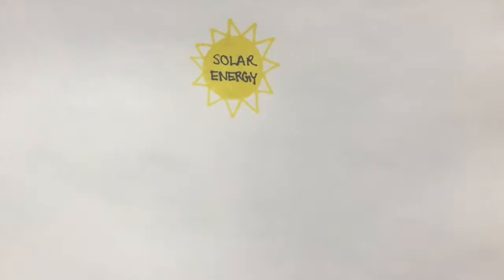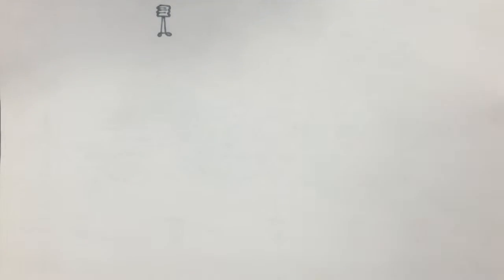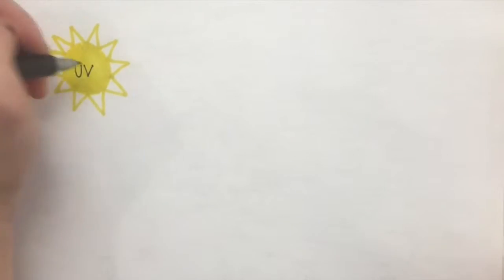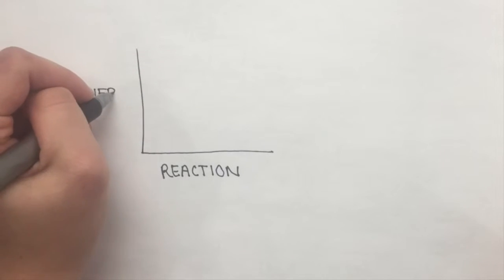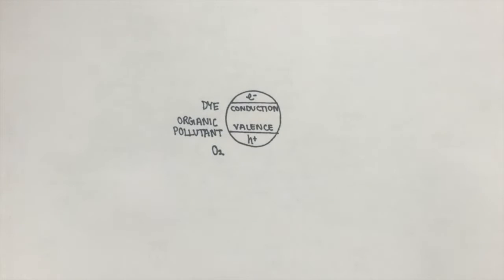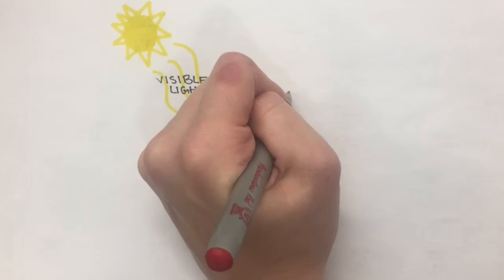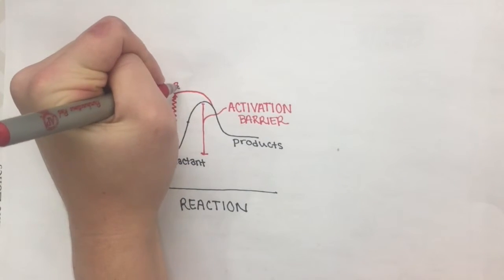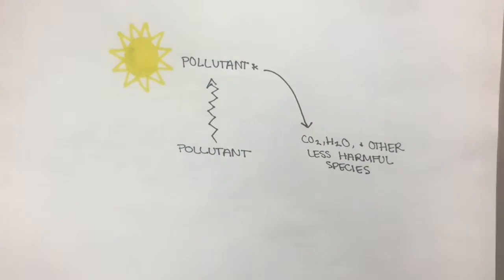Photochemical Degradation of Polutants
Danielle Broderick, Stephen Provencher, Collin Azinger, and William Pezzuti